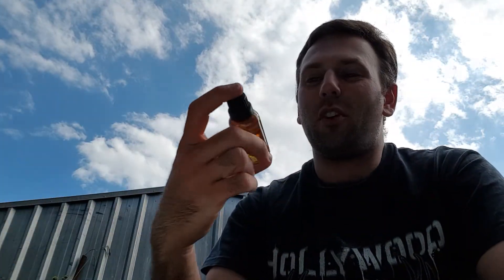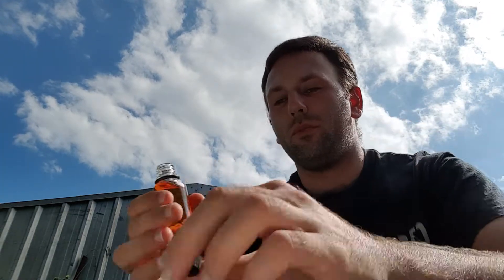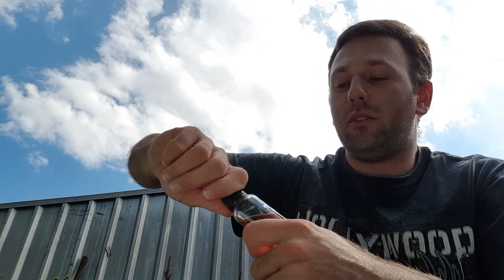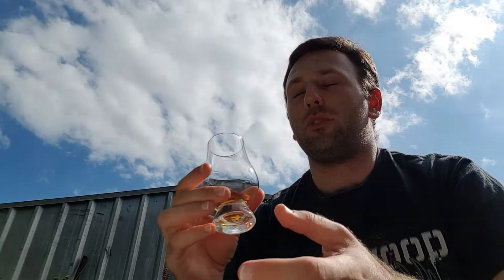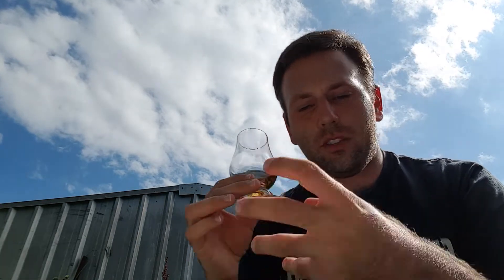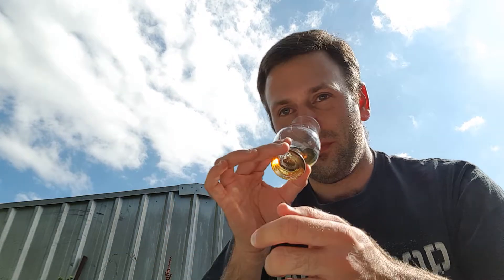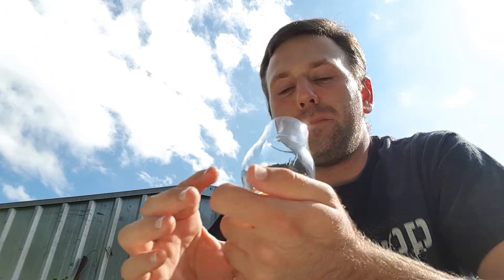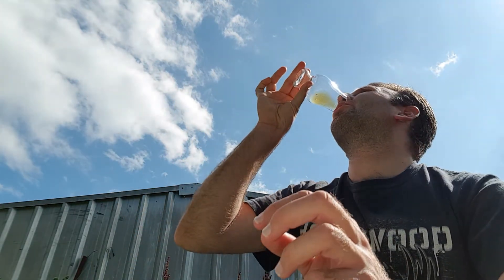EPISODE 97:Corowa Bosque Verde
Hi there everyone, today I have reviewed another whisky from Corowa Distillery. This one is the Bosque Verde port cask expression.

KIPPIS